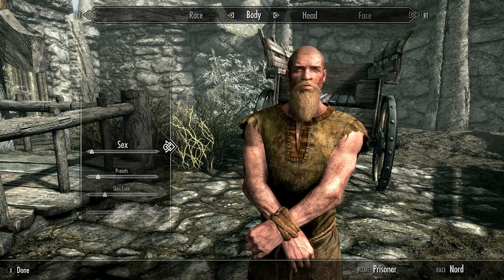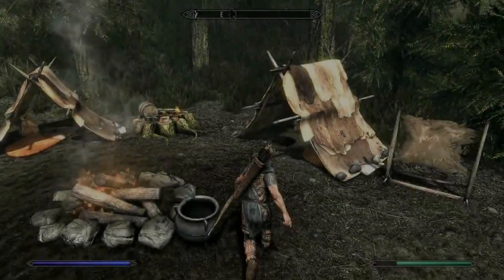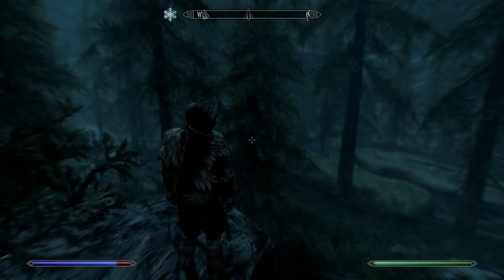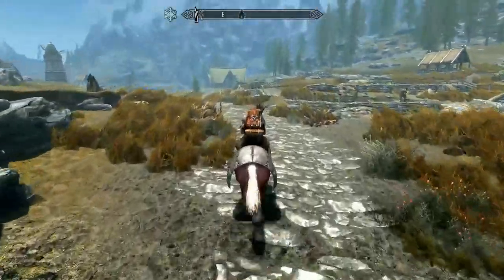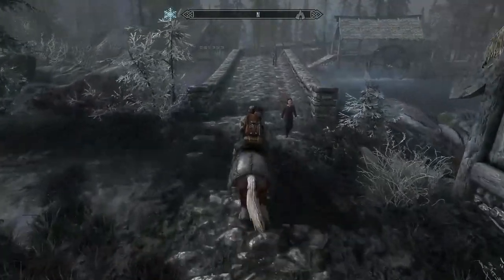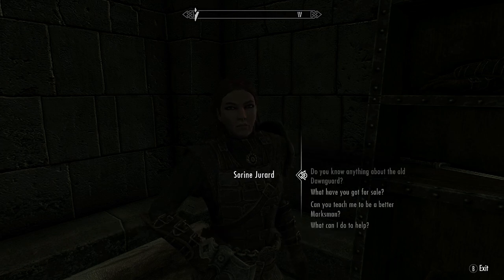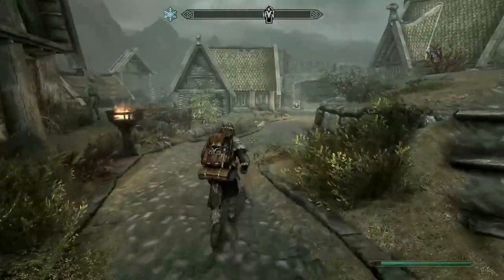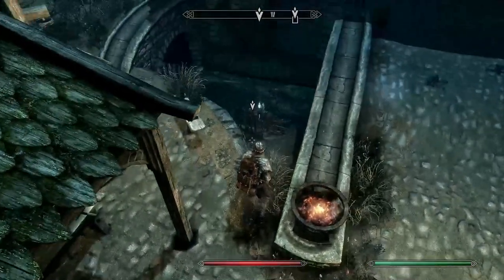Skyrim Anniversary Edition: How to Make an Artificer! Survival Mode Build!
Skyrim Anniversary Edition: How to Make the Artificer Survival Mode Build!

About 8/9 months ago I was asked in the comments of one of my videos how would I approach making an artificer? Was an interesting question and not an idea I'd thought of specifically before. Well I've finally had a go at it! Here is my artificer for Survival Mode Skyrim! I had loads of fun making this and cannot wait to make another build guide for you!

PERKS
Level 32 (31 perks in total)

7 in Alchemy - Alchemist x5, Physician, Benefactor
5 in Smithing - Steel, Dwarven, Orcish, Ebony, Arcane Blacksmith
4 in One Handed - Armsman x3, Fight Stance
7 in Archery - Overdraw x3, Critical Shot x1, Eagle Eye, Steady Hand x1, Power Shot
4 in Light Armour - Agile Defender x3, Custom Fit
4 in Sneak - Stealth, Backstab, Deadly Aim, Assassin's Blade